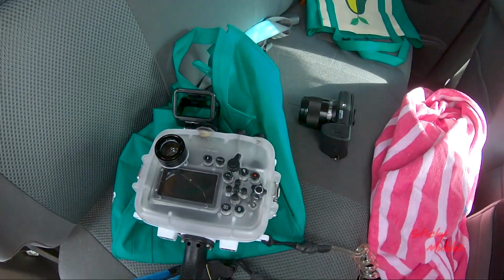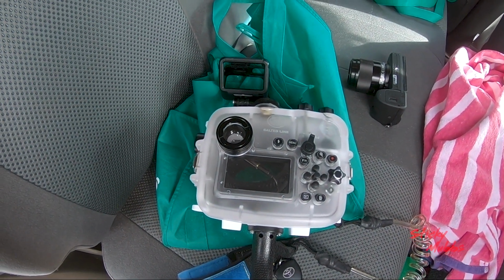Surf photography VLOG 1 - Aqua housing fail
VLOG #1 of my new series "Aussie Bogan surf photography VLOGs"

A clean couple of foot of punchy easterly swell with offshore winds - unexpected gems in the middle of the usually choppy summer swells.

I took my Seafrogs housing out with my new Sony a6500 with nearly disastrous results. Fun session was had all the same with a few of the locals.

Will be uploading a clip of just the action soon for those that don't want to listen to my waffle. Or just skip to 2:32.

All content shot in water using the GoPro Hero6. Editing completed in Adobe Premiere Pro CC.

Music sourced from Epidemic Sounds